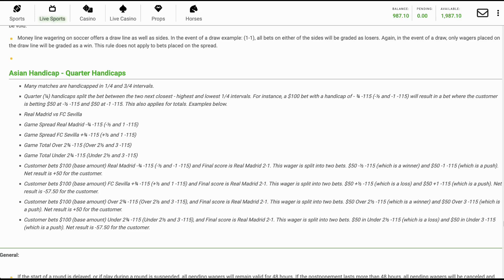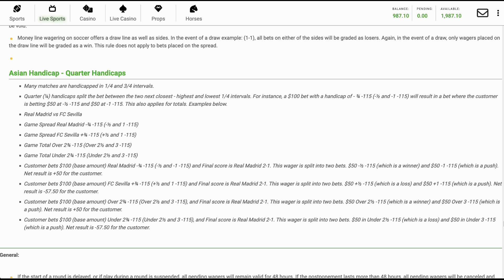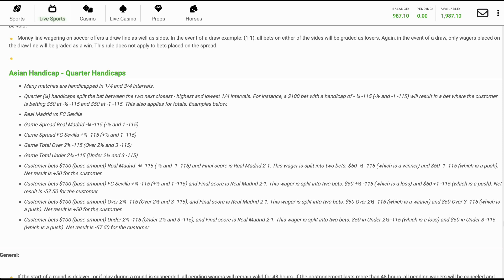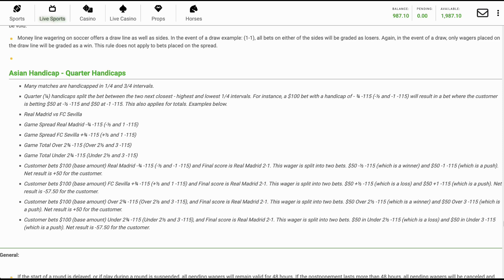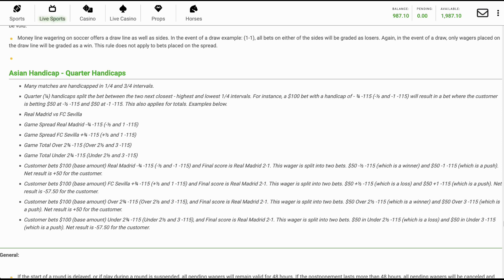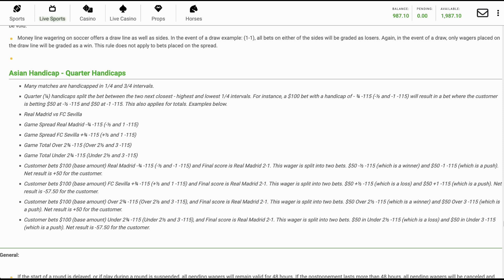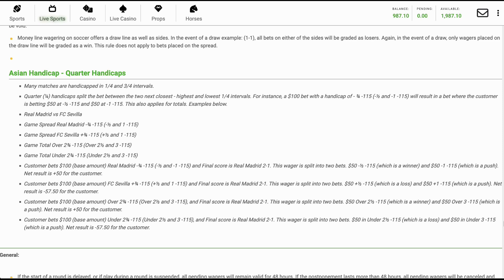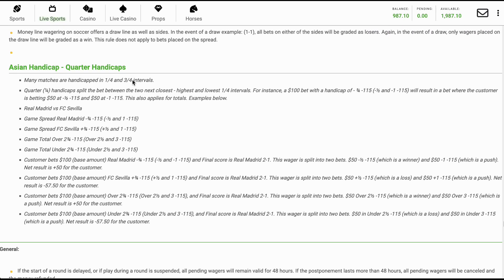Asian Handicap Quarter Handicaps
Many matches are handicapped in 1/4 and 3/4 intervals.
Quarter (¼) handicaps split the bet between the two next closest - highest and lowest 1/4 intervals. For instance, a $100 bet with a handicap of - ¾ -115 (-½ and -1 -115) will result in a bet where the customer is betting $50 at -½ -115 and $50 at -1 -115. This also applies for totals. Examples below.
Real Madrid vs FC Sevilla
Game Spread Real Madrid -¾ -115 (-½ and 1 -115)
Game Spread FC Sevilla +¾ -115 (+½ and 1 -115)
Game Total Over 2¾ -115 (Over 2½ and 3 -115)
Game Total Under 2¾ -115 (Under 2½ and 3 -115)
Customer bets $100 (base amount) Real Madrid -¾ -115 (-½ and -1 -115) and Final score is Real Madrid 2-1. This wager is split into two bets. $50 -½ -115 (which is a winner) and $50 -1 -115 (which is a push). Net result is +50 for the customer.
Customer bets $100 (base amount) FC Sevilla +¾ -115 (+½ and 1 -115) and Final score is Real Madrid 2-1. This wager is split into two bets. $50 +½ -115 (which is a loss) and $50 +1 -115 (which is a push). Net result is -57.50 for the customer.
Customer bets $100 (base amount) Over 2¾ -115 (Over 2½ and 3 -115), and Final score is Real Madrid 2-1. This wager is split into two bets. $50 Over 2½ -115 (which is a winner) and $50 Over 3 -115 (which is a push). Net result is +50 for the customer.
Customer bets $100 (base amount) Under 2¾ -115 (Under 2½ and 3 -115), and Final score is Real Madrid 2-1. This wager is split into two bets. $50 in Under 2½ -115 (which is a loss) and $50 in Under 3 -115 (which is a push). Net result is -57.50 for the customer.